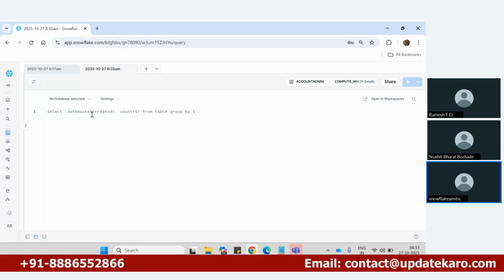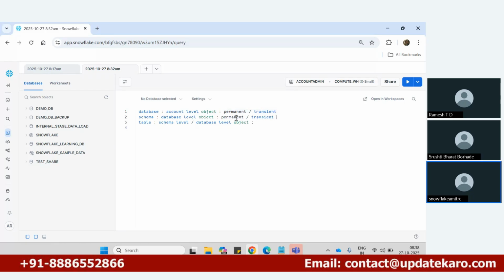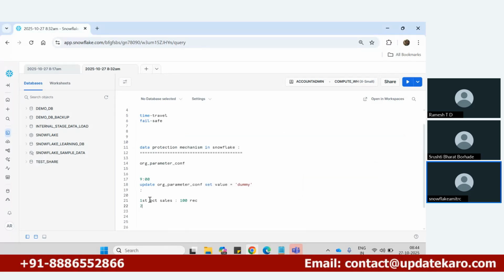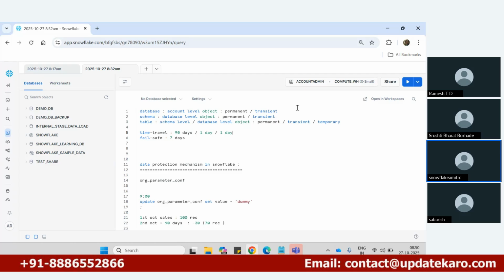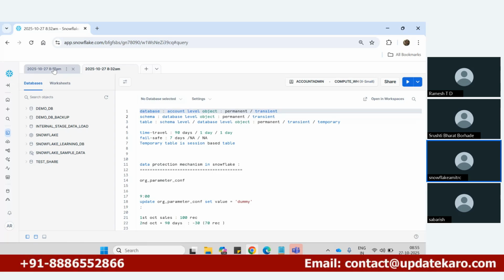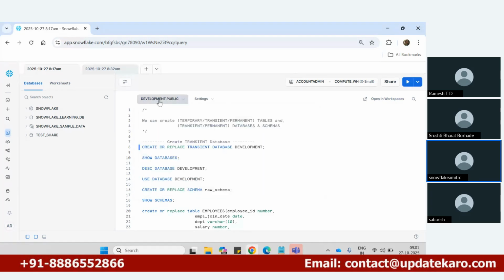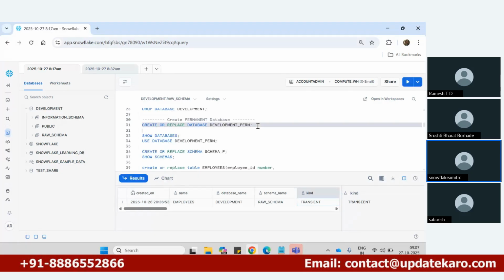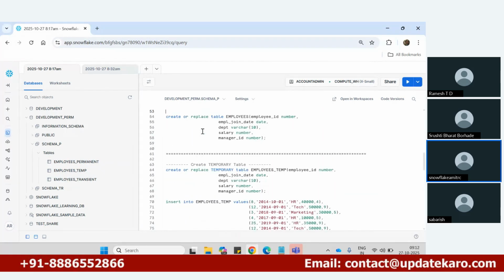Snowflake training Video 1 tutorial for beginners Call +91 8886552866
Snowflake training Video 1 tutorial for beginners  **Snowflake Project-Oriented Training Demo | Real-Time Snowflake Project Implementation | Learn by Doing**

🚀 **Welcome to our Snowflake Project-Oriented Training Demo!**
If you’re looking to gain **hands-on experience with real-time Snowflake projects**, this video is for you.

In this demo session, you’ll discover:
✅ The fundamentals of Snowflake Data Cloud
✅ Real-world project implementation steps
✅ Data integration and transformation using Snowflake
✅ Best practices for project execution and performance tuning
✅ How our live training helps you become industry-ready

🎓 **Why Choose Our Snowflake Training?**
Our **project-oriented approach** ensures you gain **practical experience**, not just theory. Every student works on **end-to-end Snowflake projects** guided by experts, preparing you for real industry challenges.

💡 **Next Steps:**
👉 Watch the full demo to see how we train students on live Snowflake projects.

📅 **Upcoming Batches:** Project-based training with live mentor support.
As part of the Snowflake project-oriented training, participants will also engage in a real-world data analytics case study focused on road accident prevention and safety awareness. Learners will use Snowflake’s cloud data platform to collect, store, and analyze large volumes of traffic and accident data from various sources. Through this hands-on project, trainees will gain insights into key risk factors, identify accident-prone zones, and build predictive dashboards that can support authorities in making data-driven decisions for safer roads.

This initiative not only strengthens participants’ technical expertise in data engineering and analytics but also encourages social awareness and responsibility by applying data technology to reduce road accidents and save lives.

Snowflake’s application areas are Data Warehousing, Business Intelligence and Analytics,
Data Integration, Data Lake and Semi-Structured Data Management, Data Sharing and Collaboration, Machine Learning and Data Science, Real-Time Data Processing, Data Governance and Compliance, Multi-Cloud and Cross-Region Data Management, Industry-Specific Applications etc.